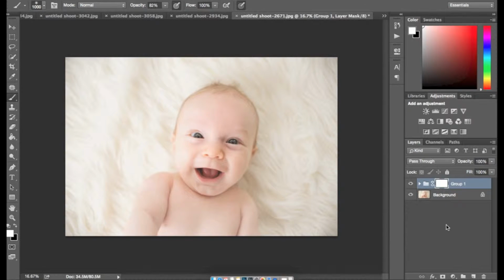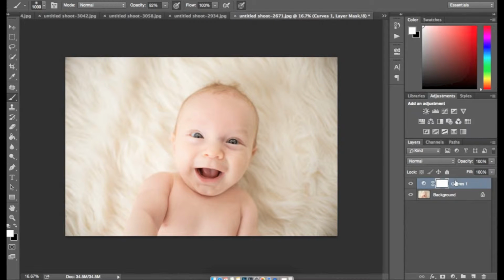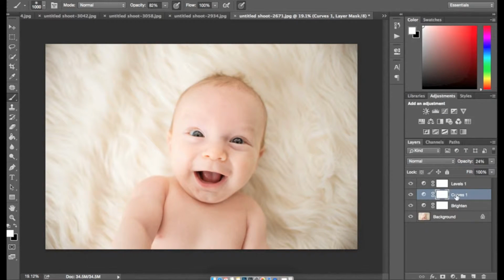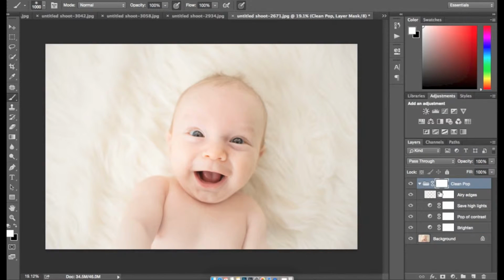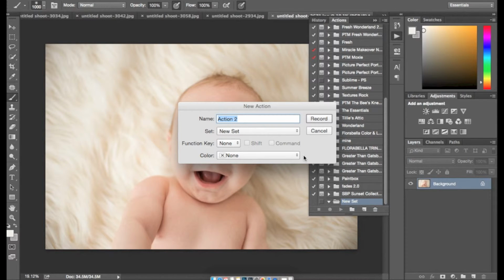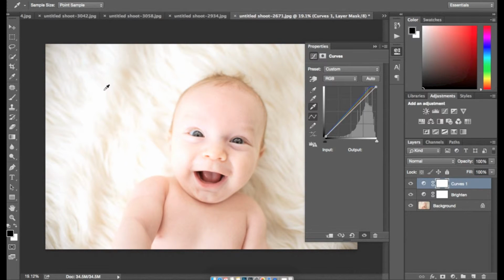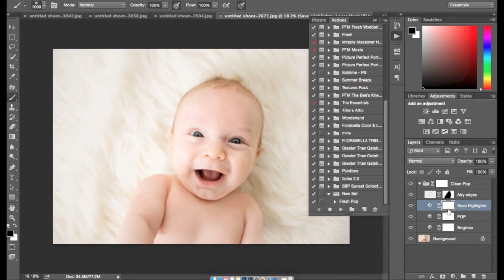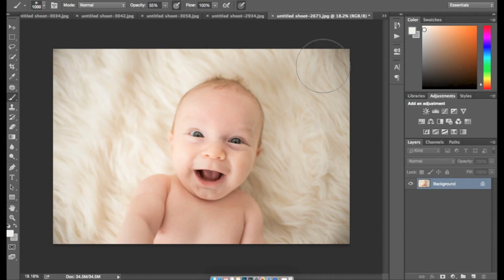Creating your own Actions in Photoshop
Hey guys! So I'll be showing you, in this video, how I go about creating new actions and action folders; along with some other helpful information. Hope you enjoy!

Forgot to mention:
When opening levels in your new action- pull the black slider to the right to lift shadows.